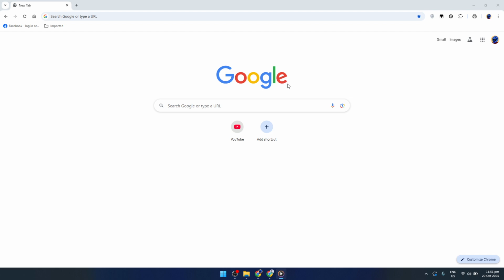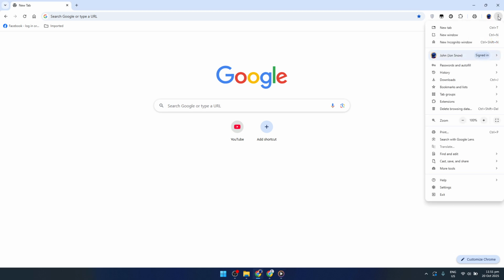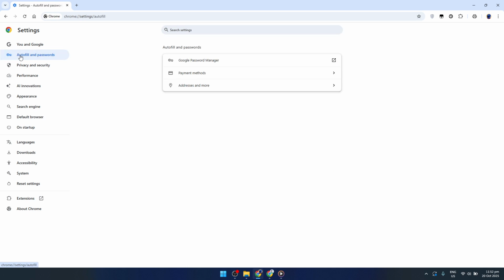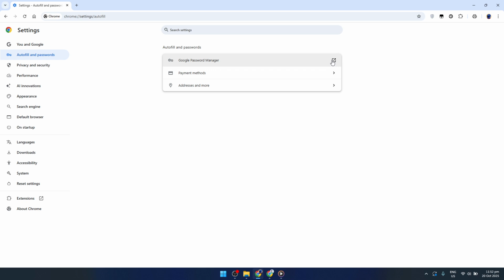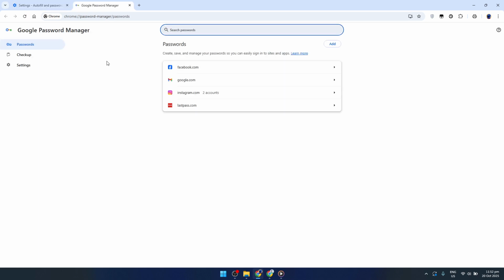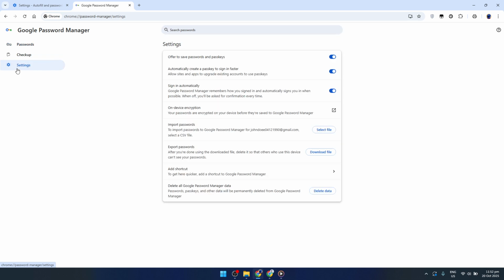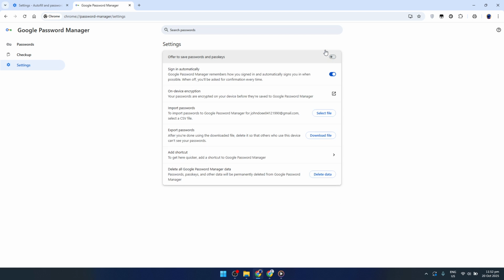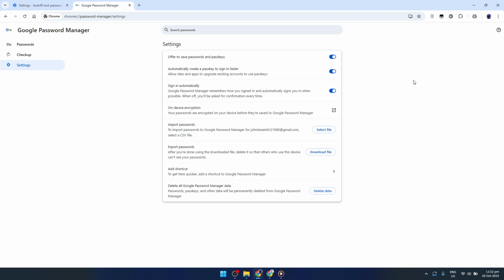How To Automatically Save Passwords on Google Chrome [2025 Guide]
In today's video we cover: save passwords, Google Chrome tips, password manager, auto password save, browser security, Chrome settings, online safety, password protection, web browser tips, Google Chrome guide, password management, secure passwords, Chrome extensions, save login info, internet security, password storage, auto-fill passwords, tech tutorials, online privacy